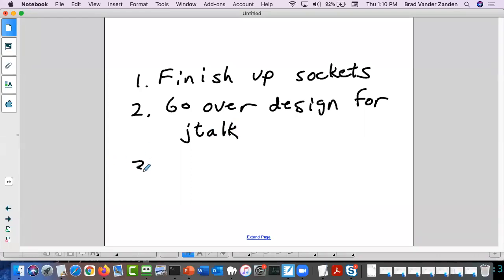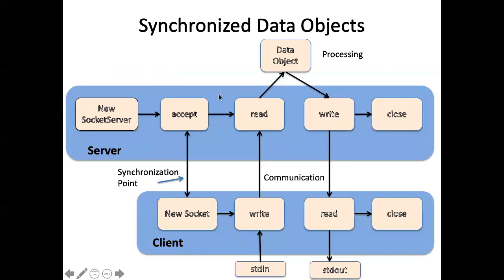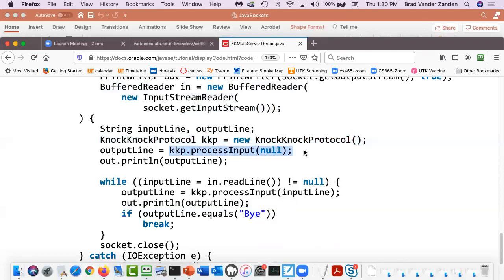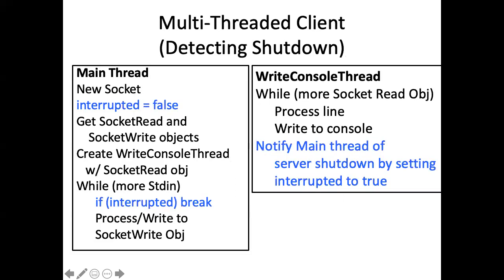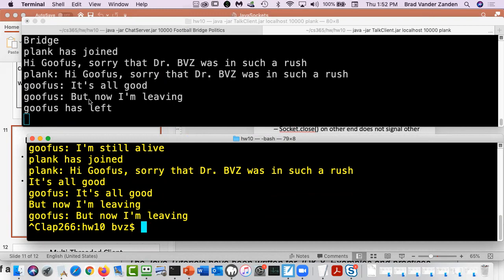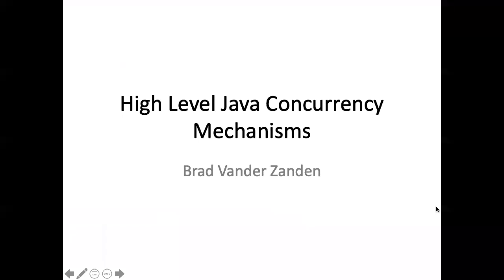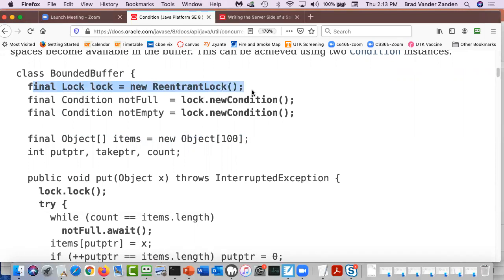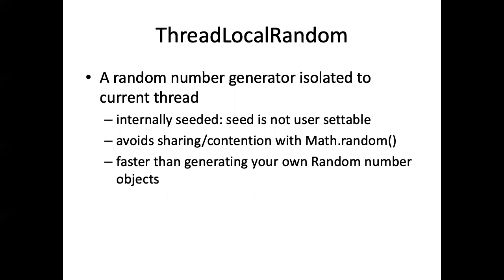cs365sp21 apr8 Java MultithreadedSocketApplications MutexLocks